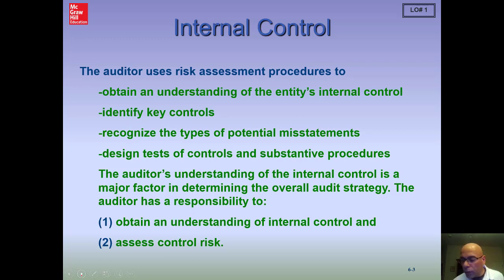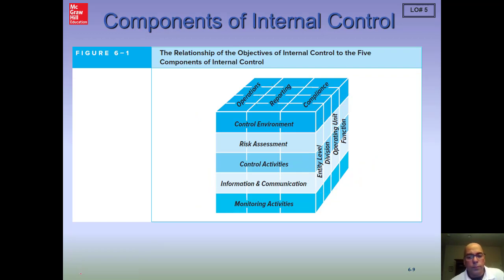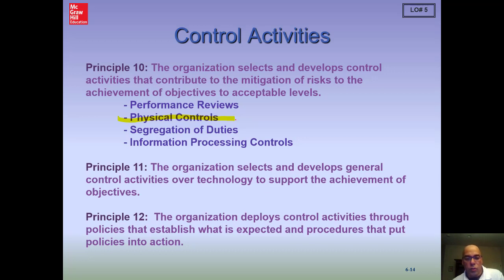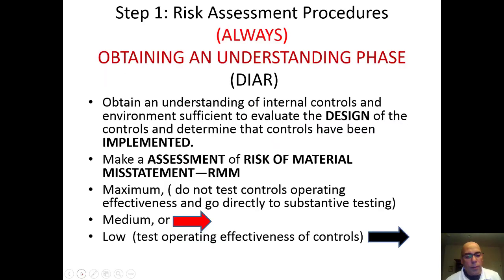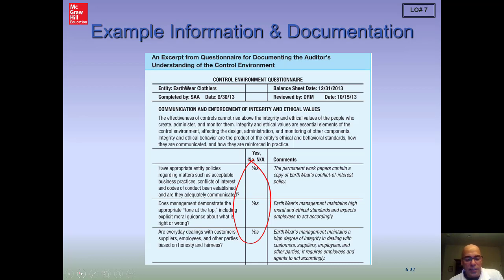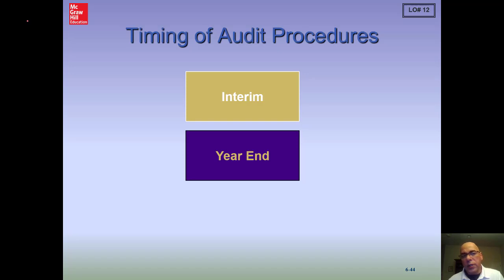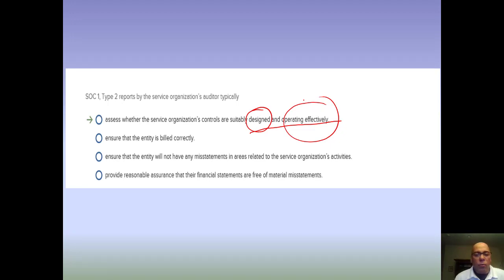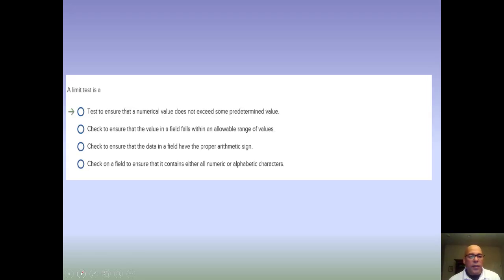Accounting 163 Chapter 6 Video Lecture